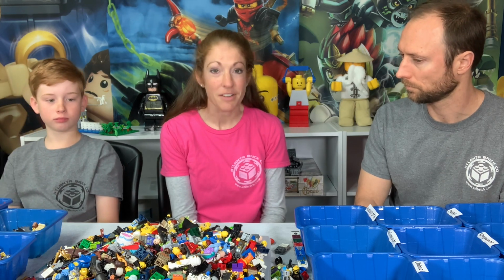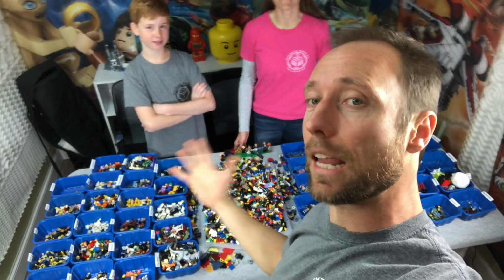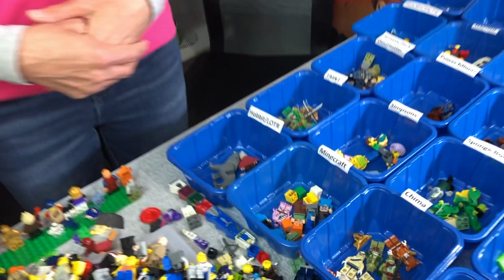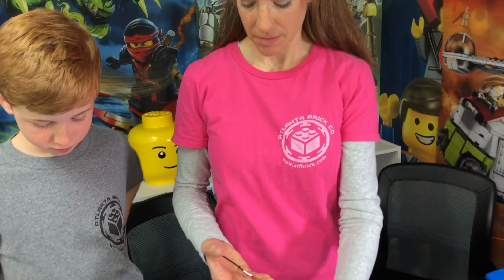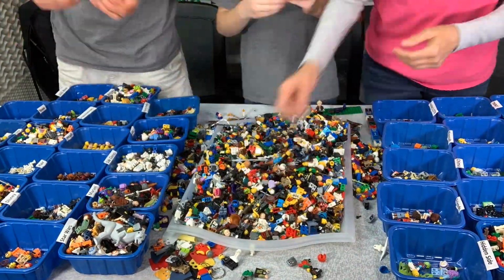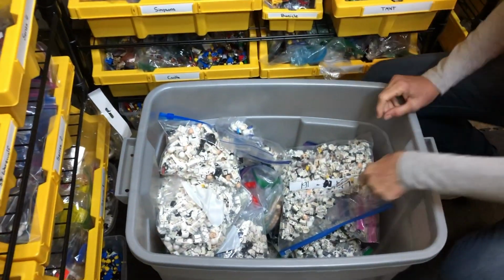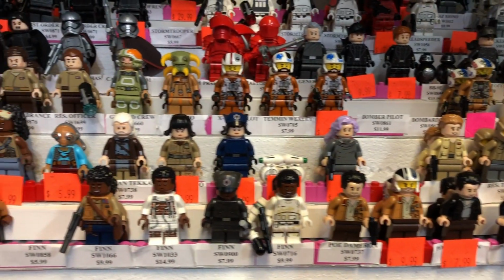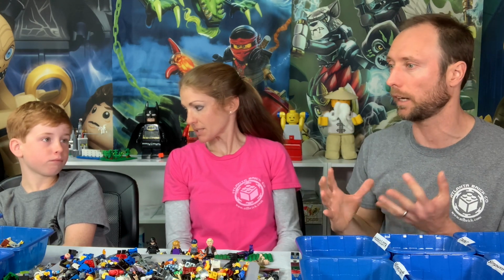How the Atlanta Brick Co. Processes LEGO(R) Minifigures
Tracy and Nathan join teach Justin how to process huge piles of minifigures!